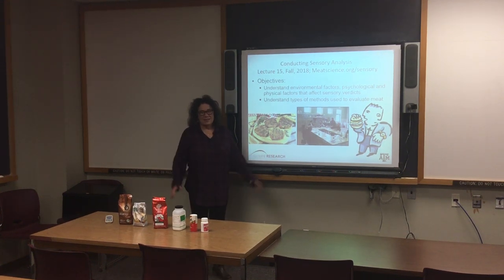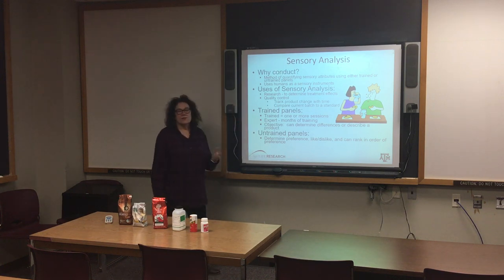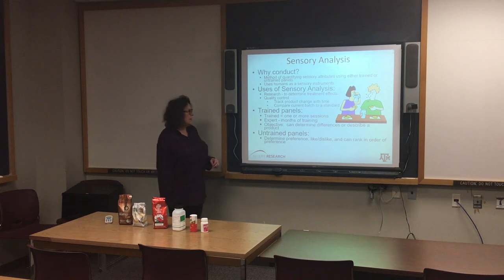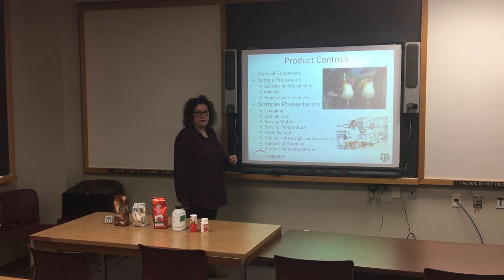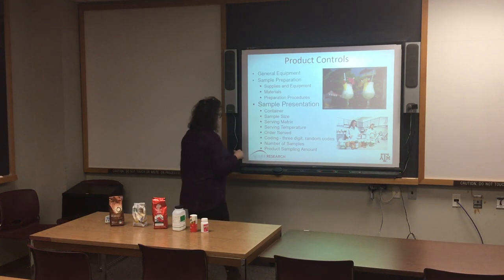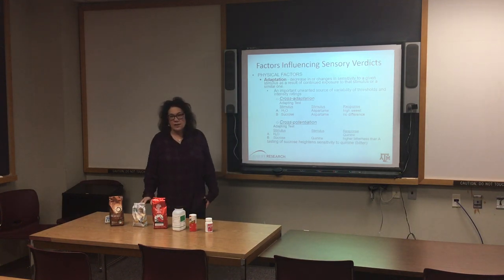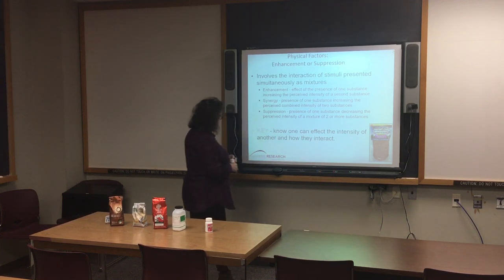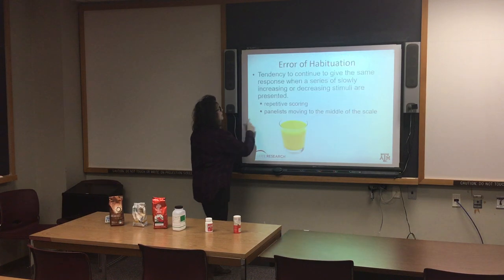Sensory Lecture pt. 1